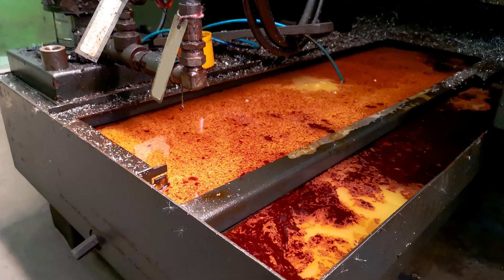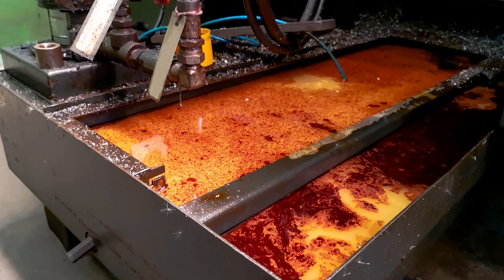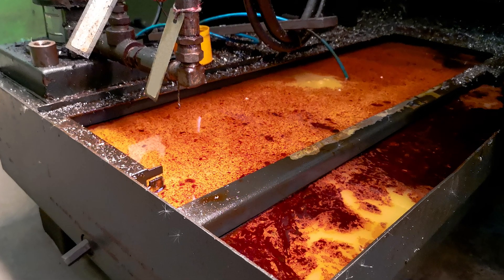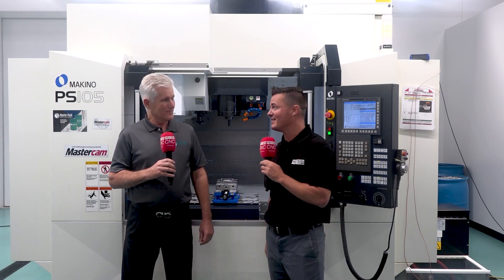Dealing with Dermatitis - Featuring John Treese, and Tony Gunn of MTDCNC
John Treese, Global Training Director, talks with Tony Gunn from MTDCNC about what dermatitis is and how people often blame the coolant for dermatitis when the problem is actually coolant management. The easiest thing to prevent dermatitis is to have the right concentration. For example, if you're supposed to run your coolant at 10% concentration, but you're running it at 20% concentration, you have double the amount of chemical coming into contact with your skin so bringing it back down will help prevent dermatitis.